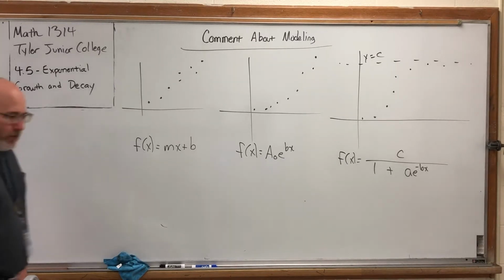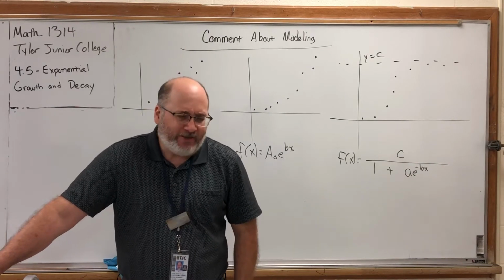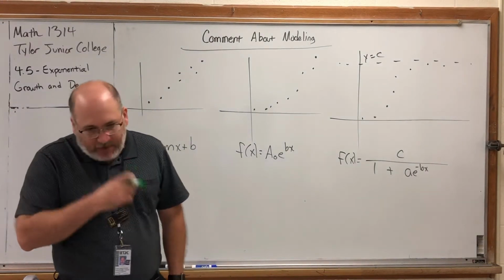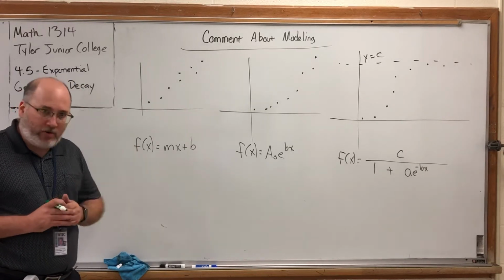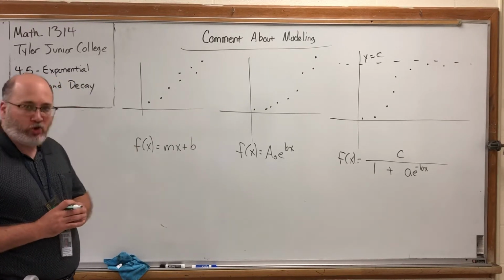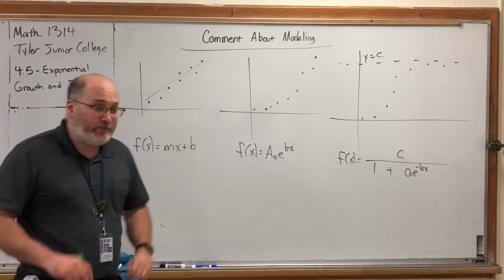4.5.6 Exponential Growth and Decay - Comment About Modeling